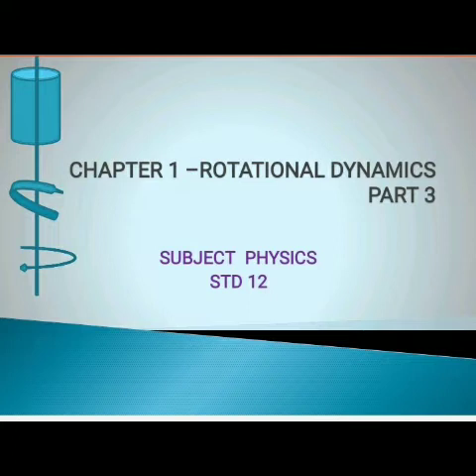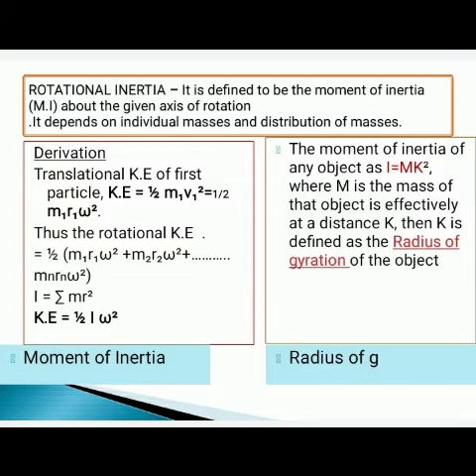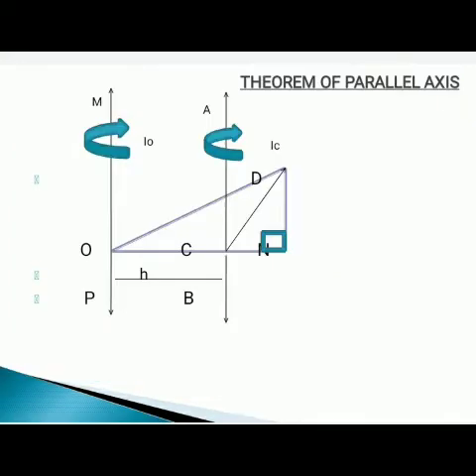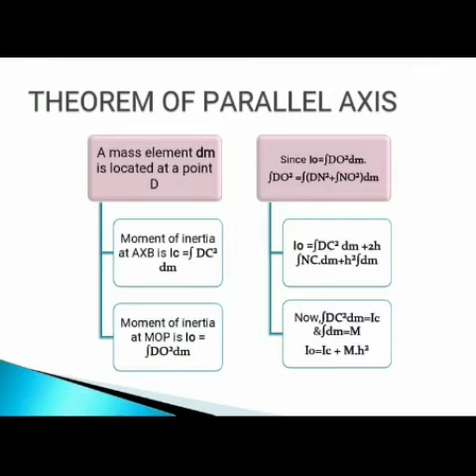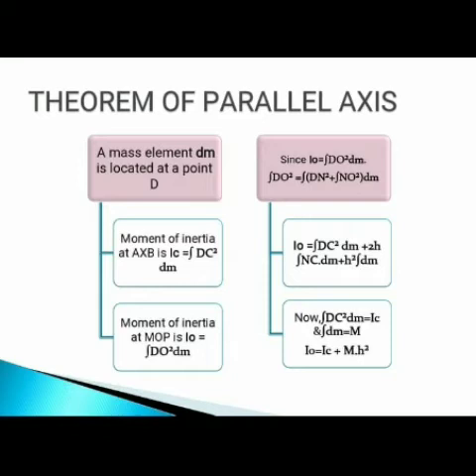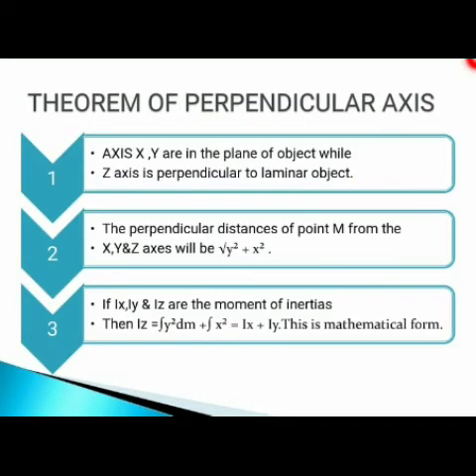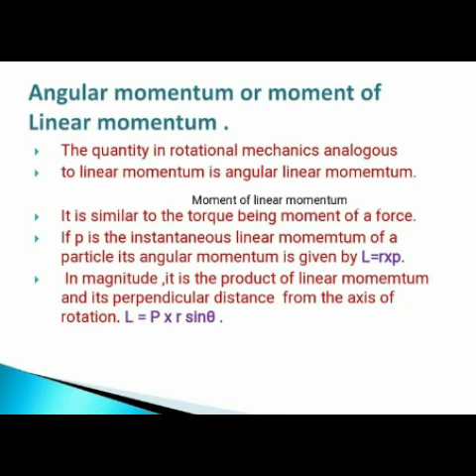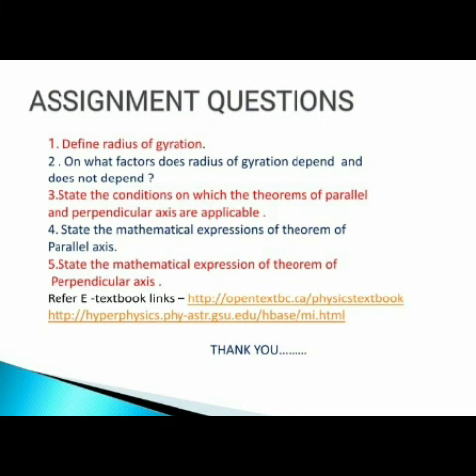XII Physics CHAPTER 1 ROTATIONAL DYNAMICS (Part III)